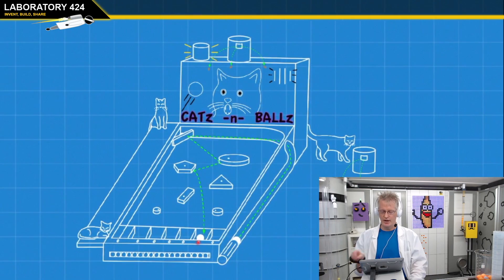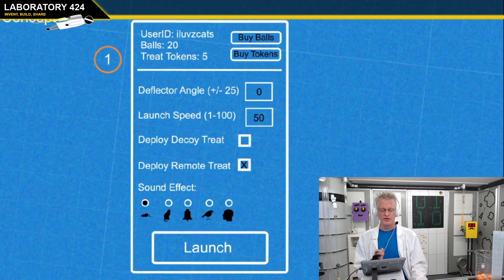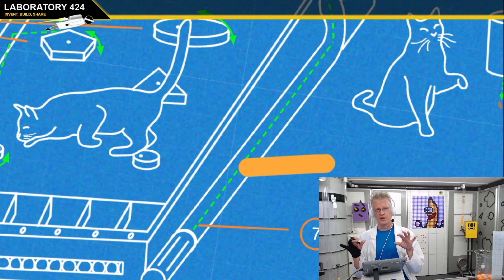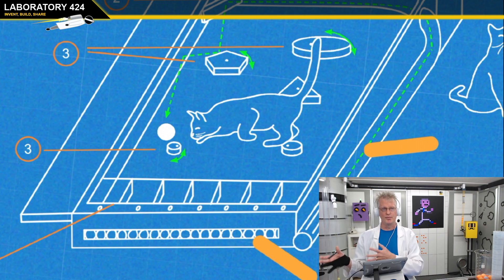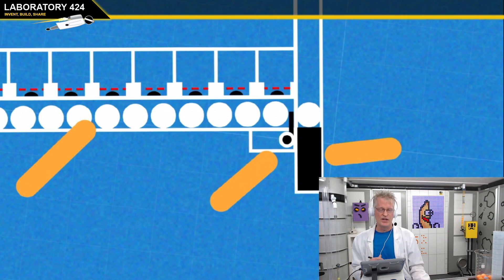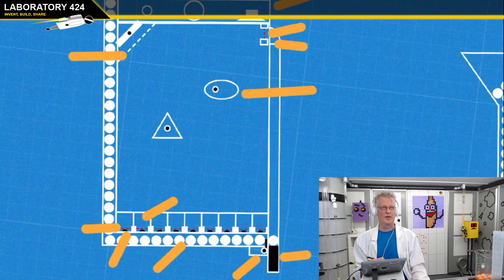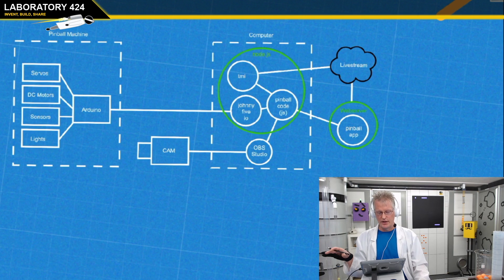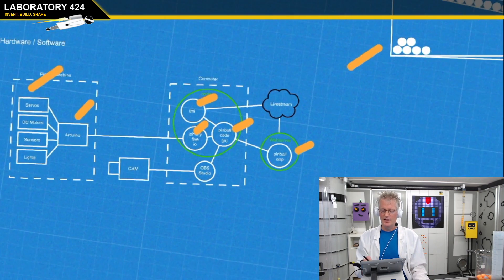Interactive Cat Pinball. A live-stream invention/business idea.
A dynamic, automated, interactive livestream pinball playfield for cats. The system pits viewers against those micro-lions. Try to score if they let you. Feed them, entertain them, get points and prizes.

Inventions. Business ideas. Pets and Gaming. Interactive. Streaming. Cats. Play.